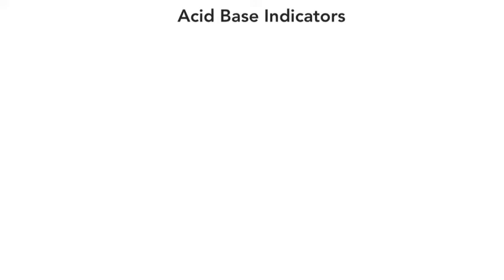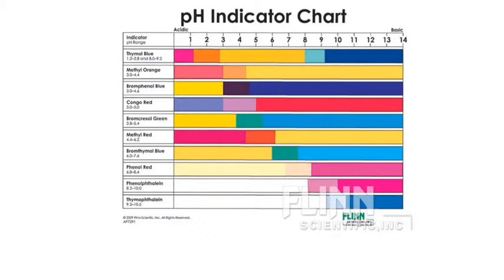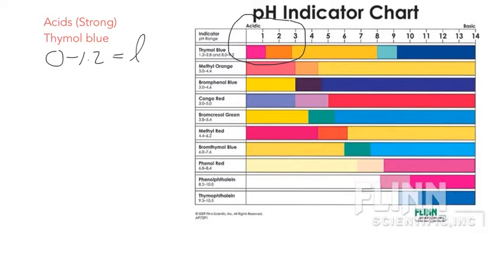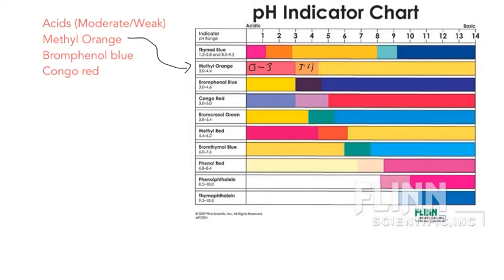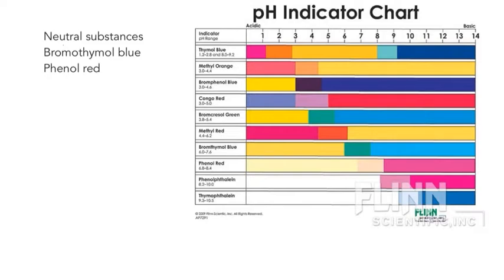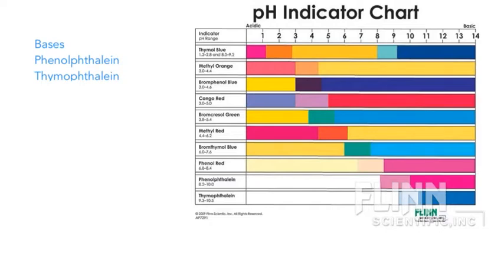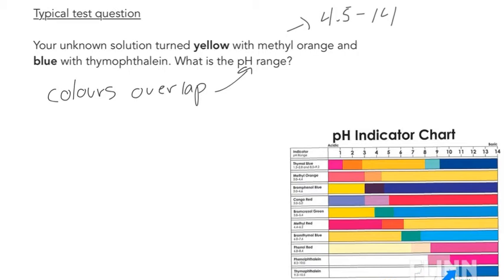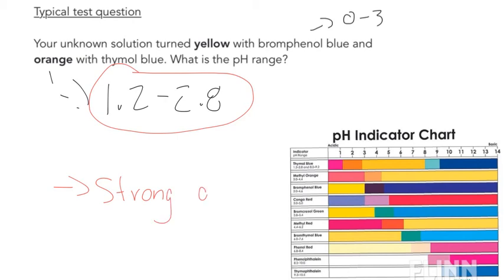pH Indicators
Discusses the importance of pH Indicators. Goes over a typical question with respect to pH Indicators